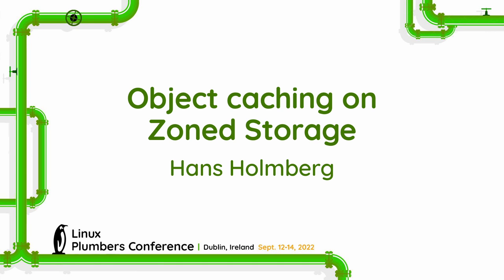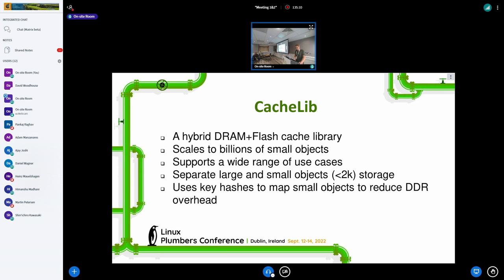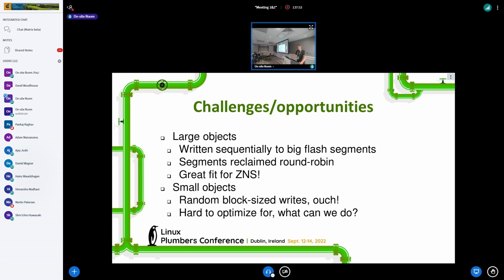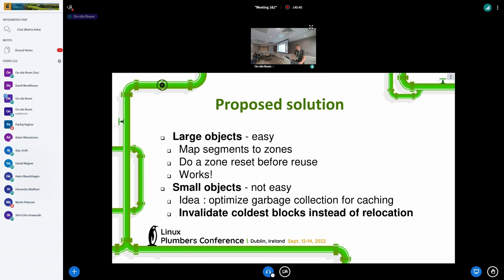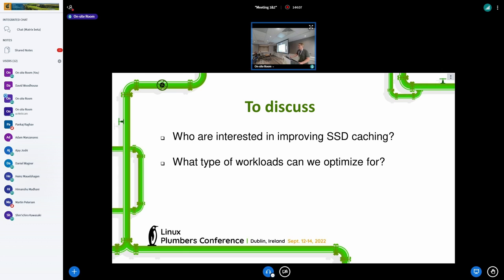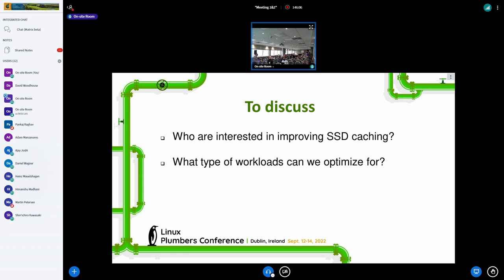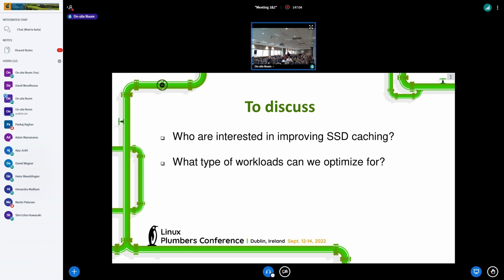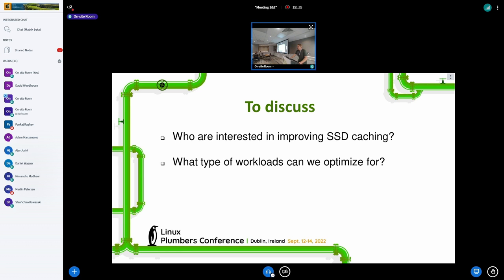Object caching on Zoned Storage - Hans Holmberg